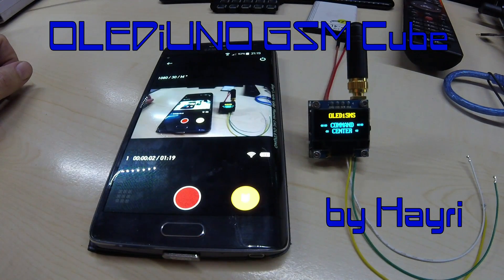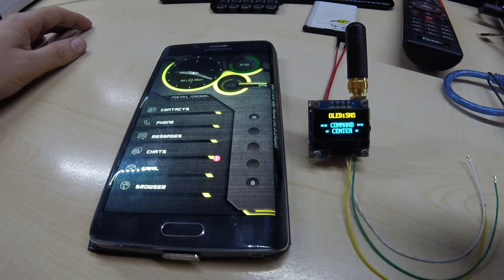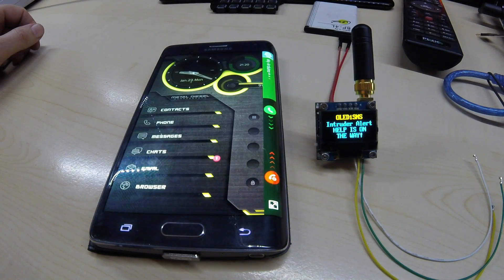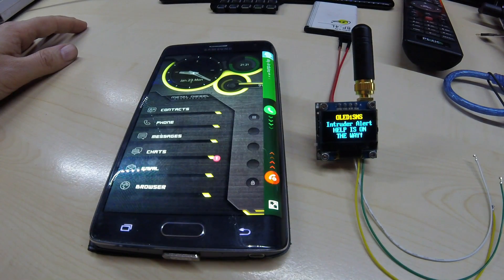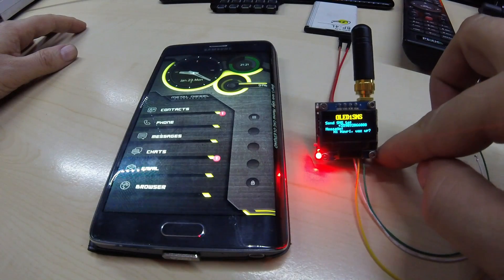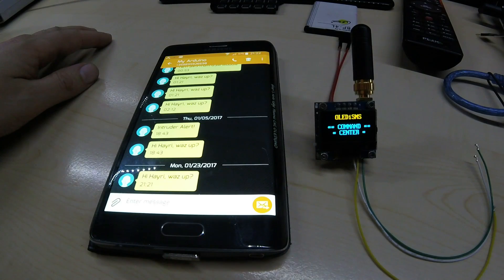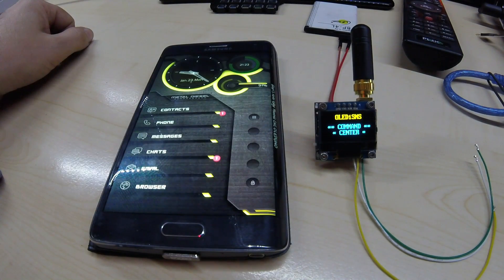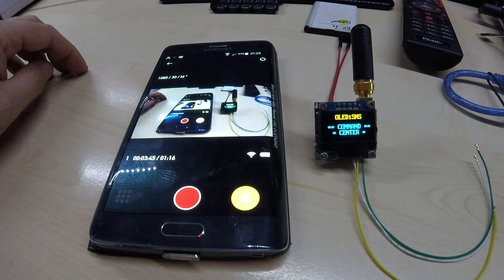GSM Module Test recorded with a GoPro Hero Session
Testing before shipping it out to a customer. For more info please get in contact with me.